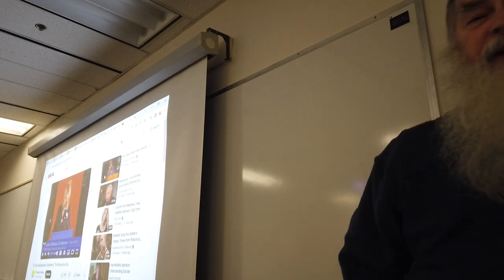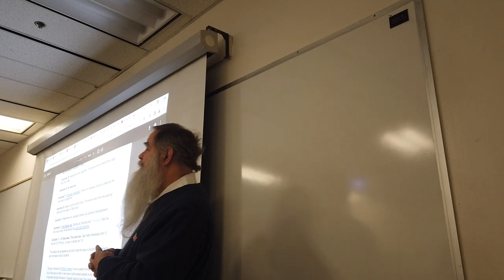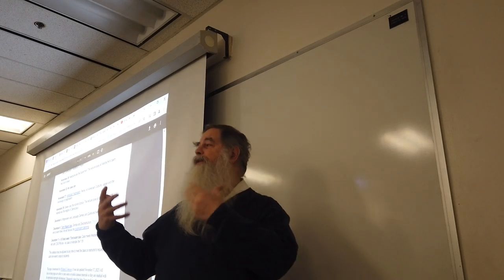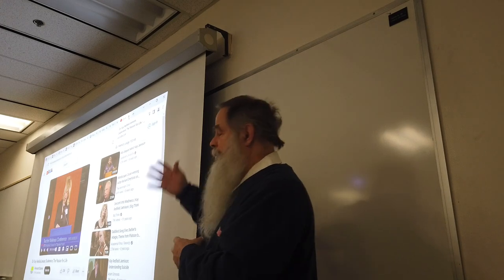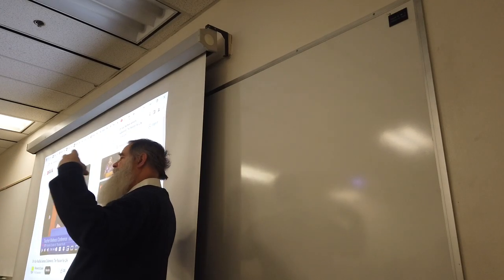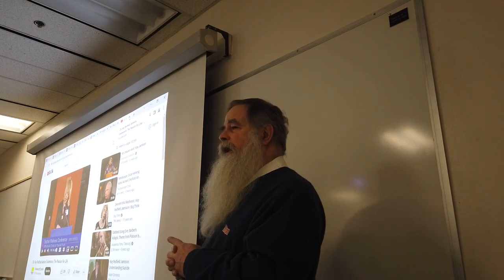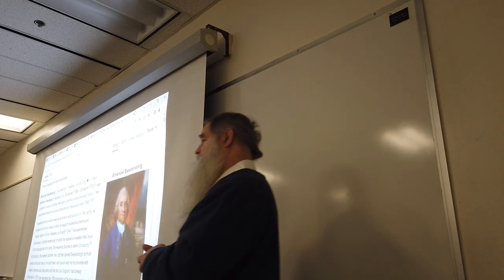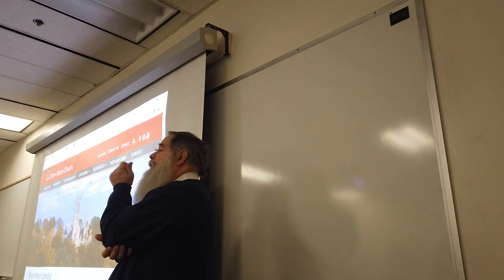Fall 2023 Lecture 25a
American Pragmatism versus Nietzsche as contemporaries. The Vastation among the James Family. His father has it, he has it, and ...his sister has it. Kay Redfield Jamison and those Touched with Fire. Bipolar symptoms. Was James manic depressive? Swedenborgians, the New Church. A visit to Bryn Athyn.